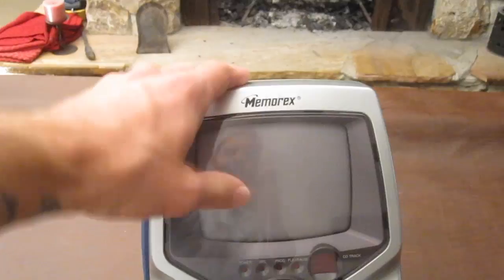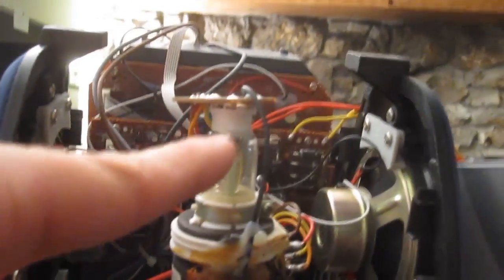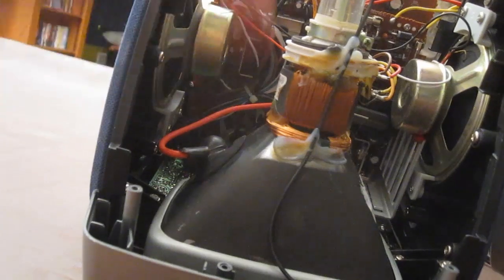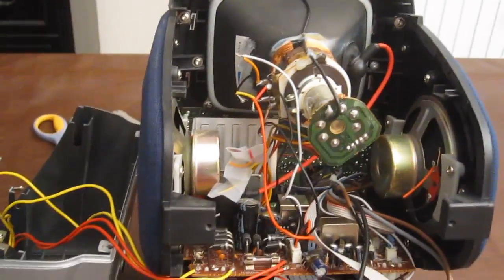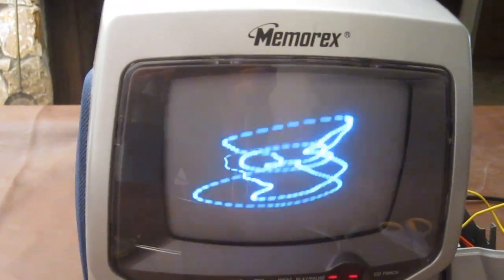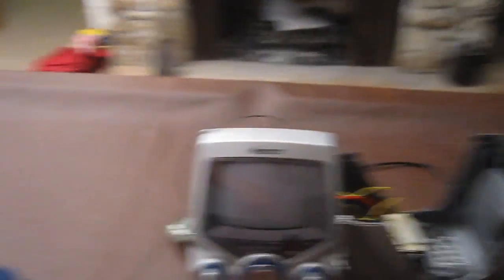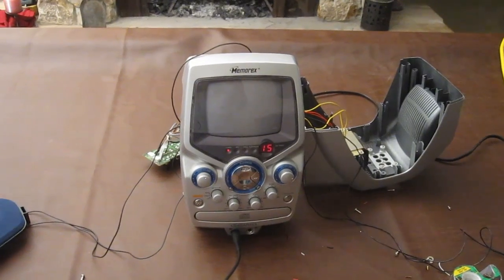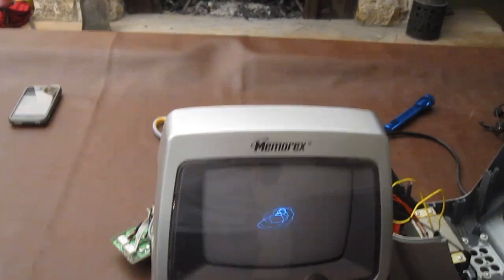Karaoke Machine Hacked into An Oscilloscope!!! (5.18.11)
Today I thought i would try something that has been floating around in my mind for quite a while now! I have an old karaoke machine that is a cd player and a little black and white CRT (cathode ray tube) tv monitor. I always wondered what would happen if i took the leads from the audio headed to the speakers and rerouted it over to the magnets that the CRT uses to aim the cathode ray at the screen! the result was magical! i think i made an oscilloscope! all in just a few minutes!!!